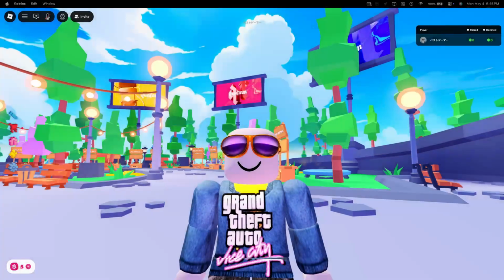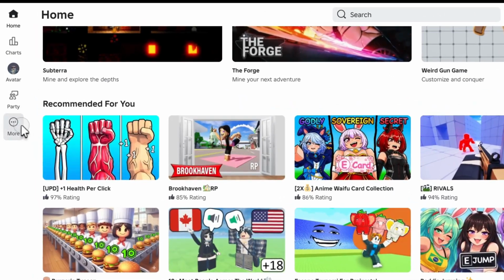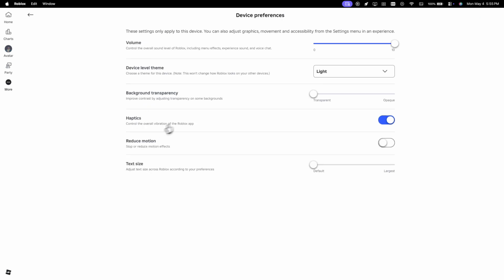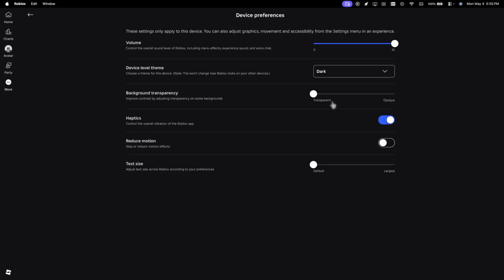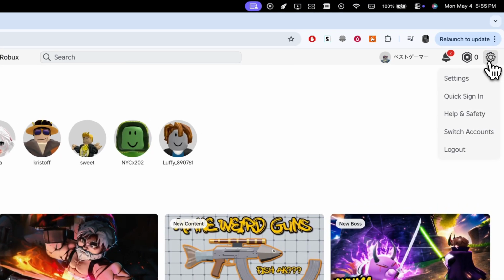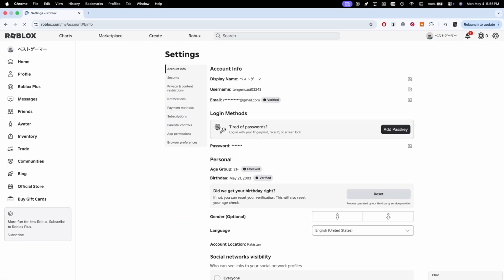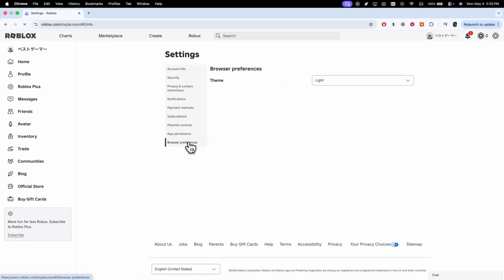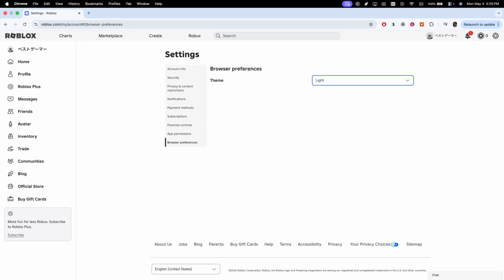How to Turn On Dark Mode on Roblox (Updated Guide)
Learn how to turn on Dark Mode on Roblox with this simple updated guide.
This tutorial shows how to enable dark theme settings on PC and mobile easily.
Perfect for players who want a better viewing experience and reduced eye strain.
Follow easy steps to switch Roblox to Dark Mode quickly.